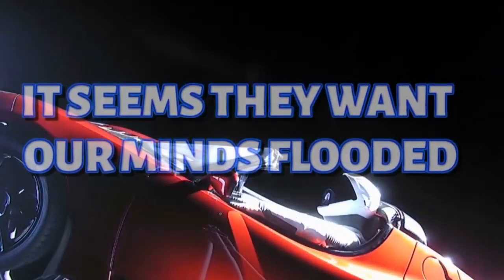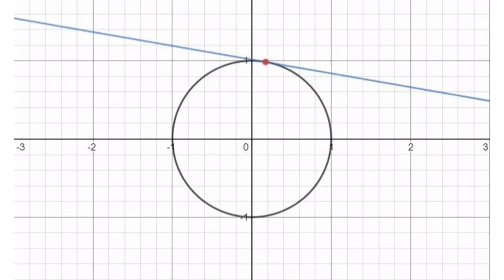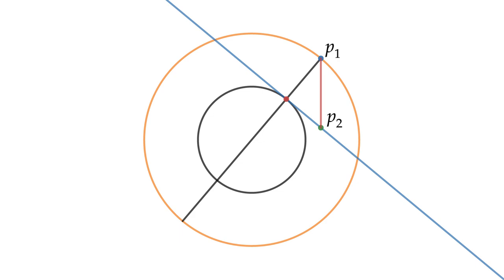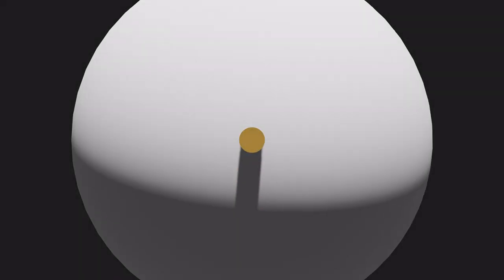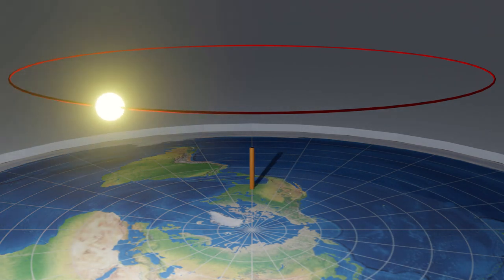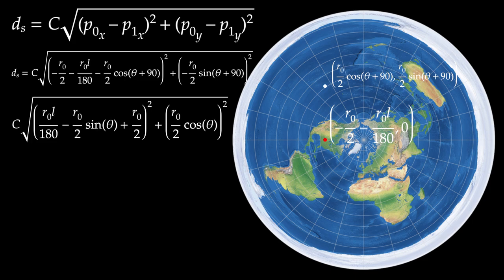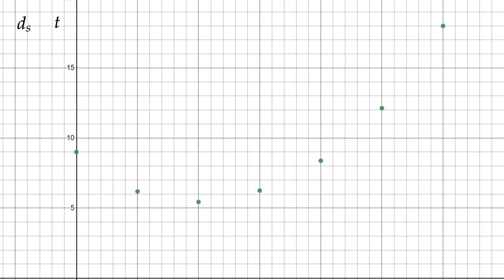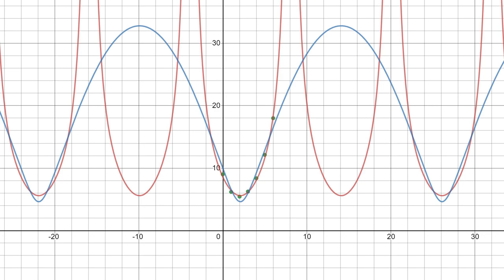Showing the Earth isn't Flat with Shadows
as if we didn't already know the earth wasn't flat